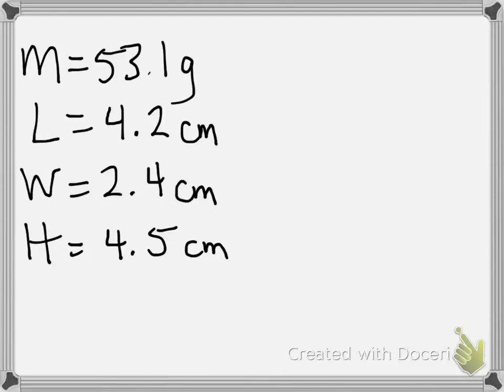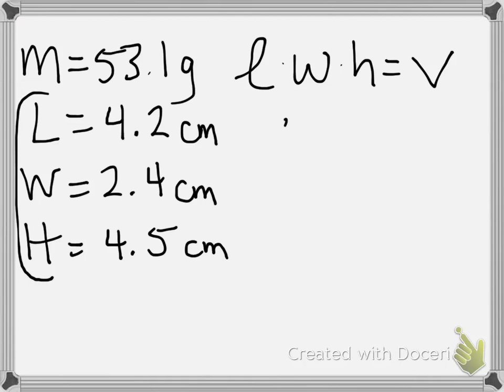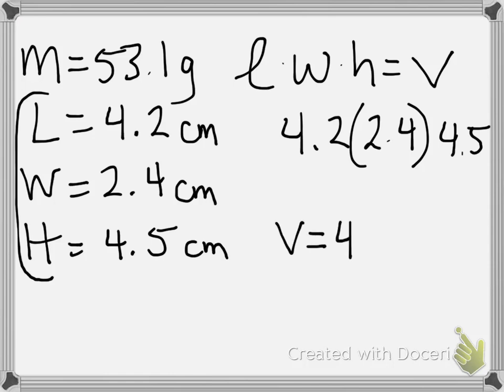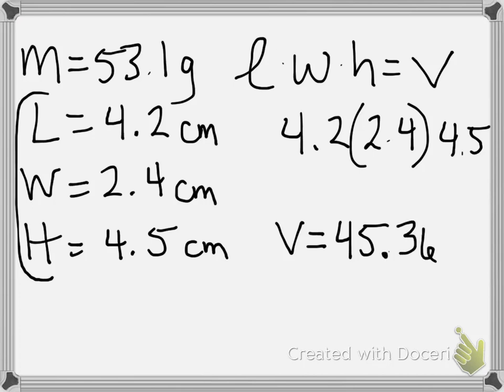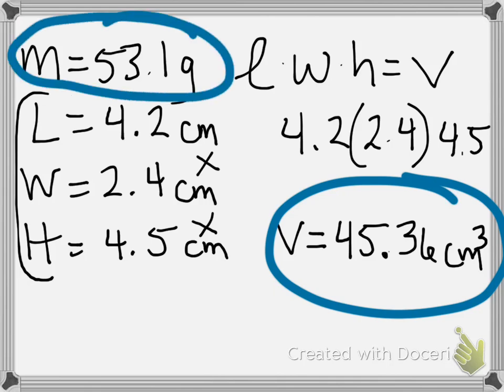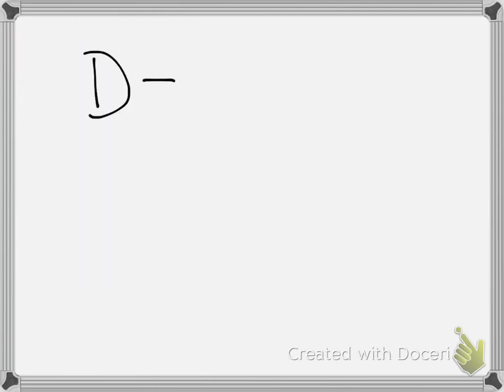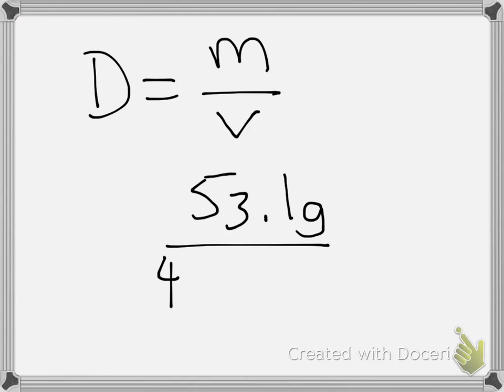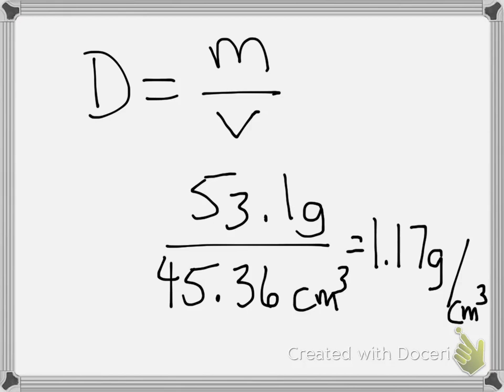density of a cube